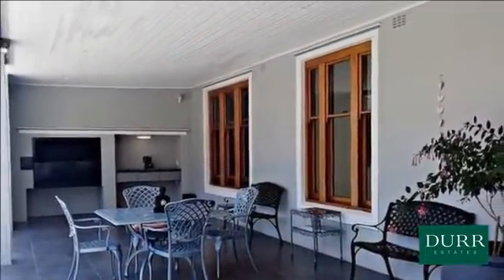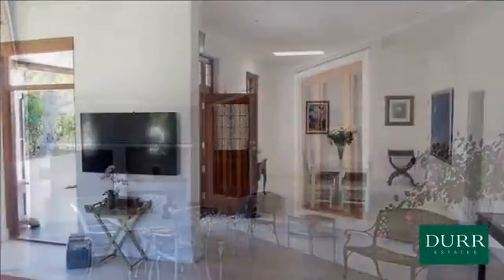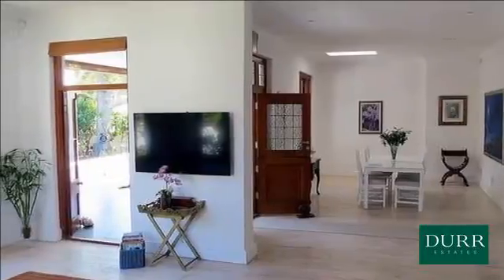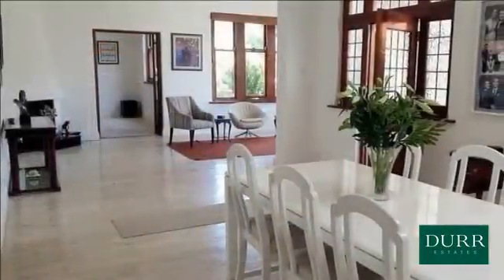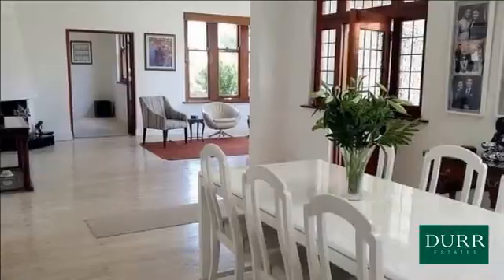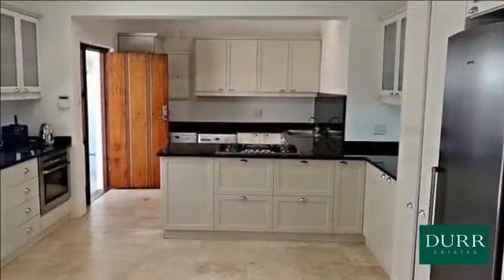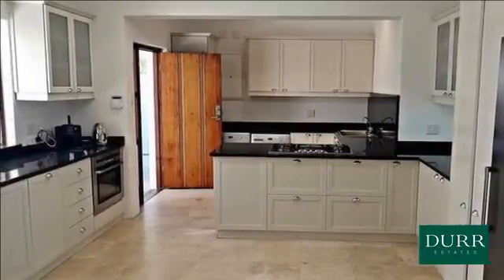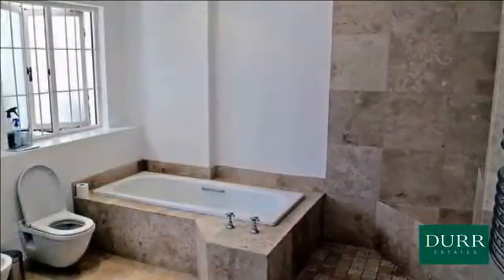4 Bedroom House For Sale in Claremont Upper, Cape Town, Western Cape, South Africa for ZAR 8,395,000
Set in a beautiful garden with unbeatable mountain views, this well-proportioned versatile home has family living down to a fine art!
It epitomizes everything of the best quality and style and is within walking distance from Cavendish Square and several top schools.
Elegant lounge and dining room, with wooden floors, opening...

Property ref: Hcrt7